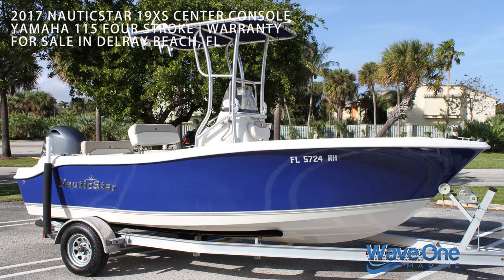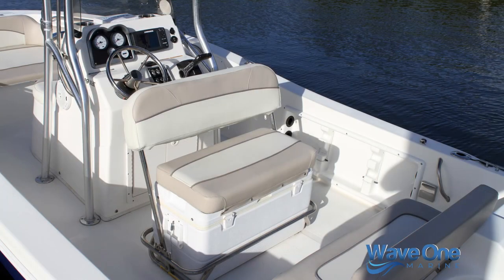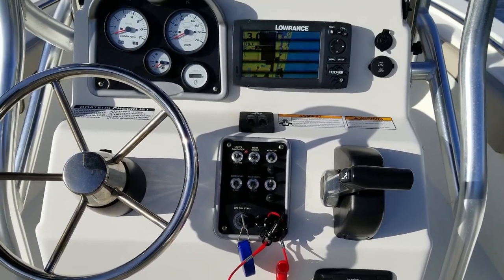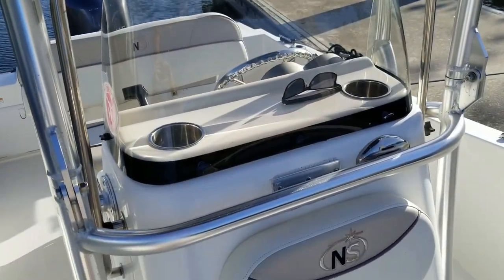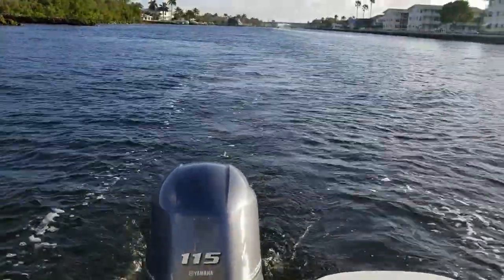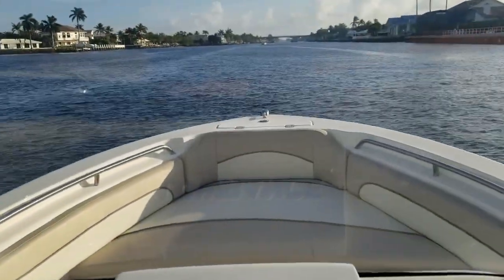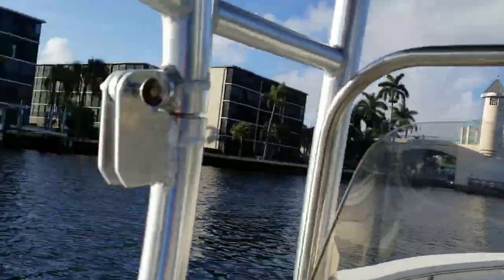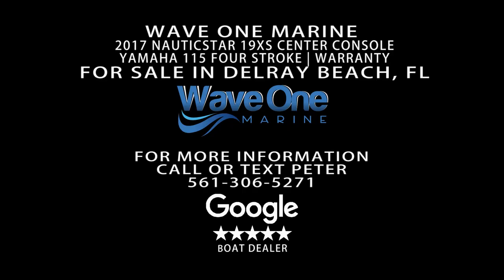SOLD | 2017 NauticStar 19XS | Yamaha | ONLY 82 Hours! | Warranty | Trailer | VIDEO TOUR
SOLD IN UNDER 60 DAYS! - Headed to Boca Raton, FL
2017 NauticStar 19XS | Only 82 Hours!
Yamaha Warranty Until March, 2022 | Trailer Included
Our videos and advertising are industry leading. We sell in under 30 days vs the industry average of 270! Call us to sell your boat... Wave One Marine